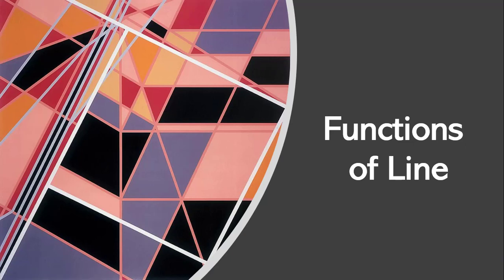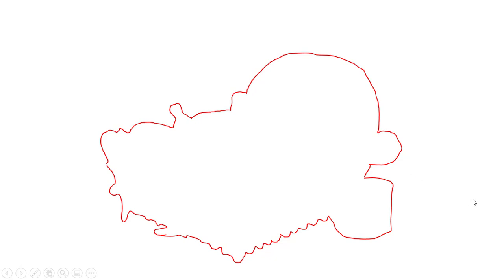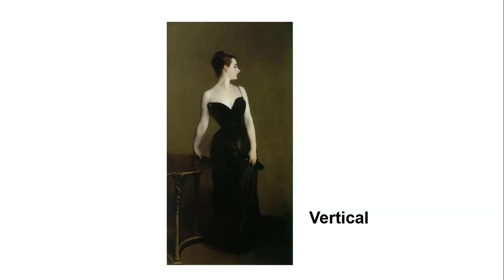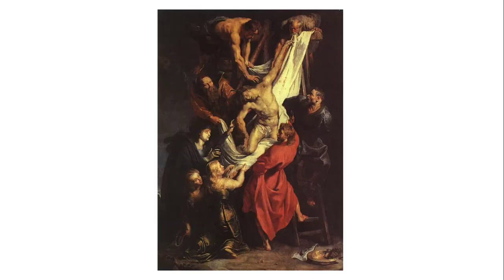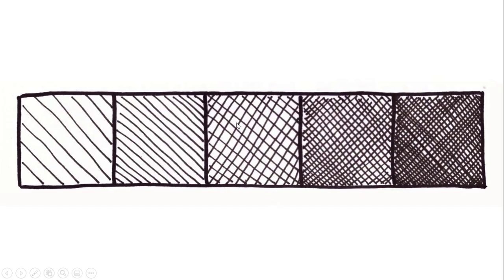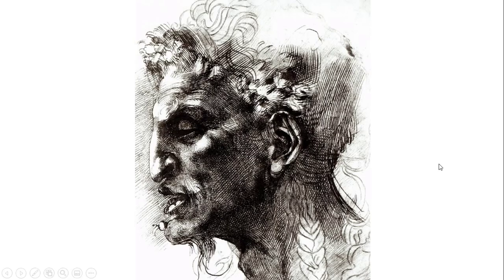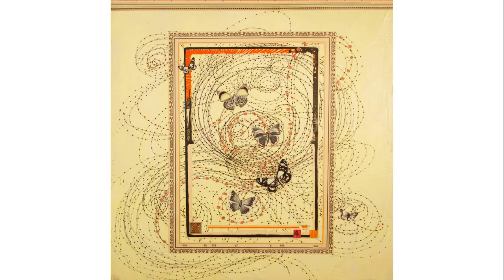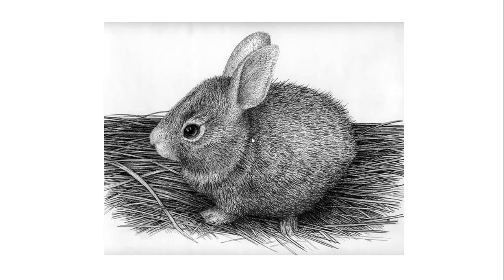Functions of Line